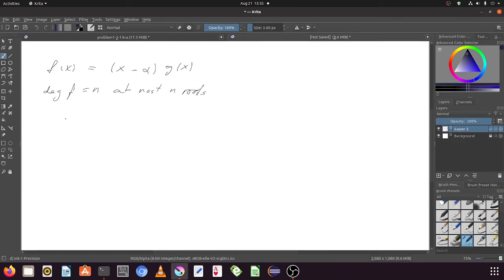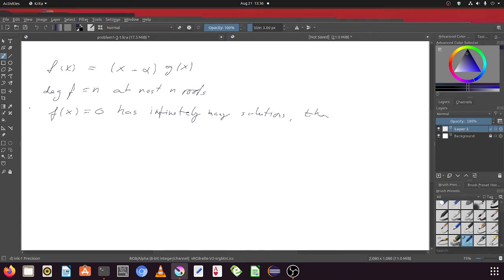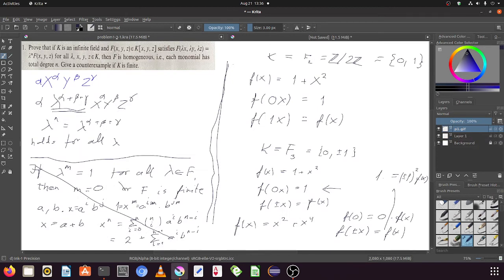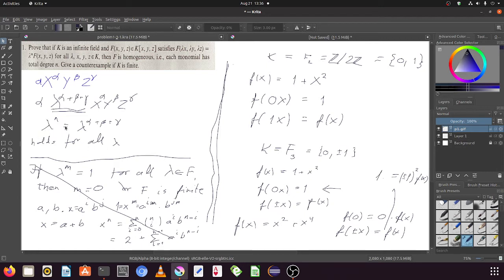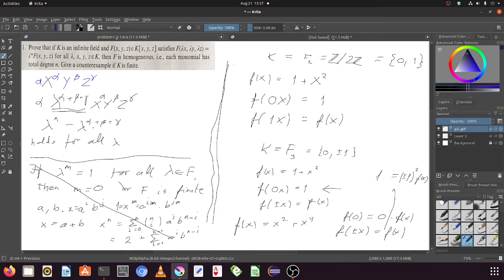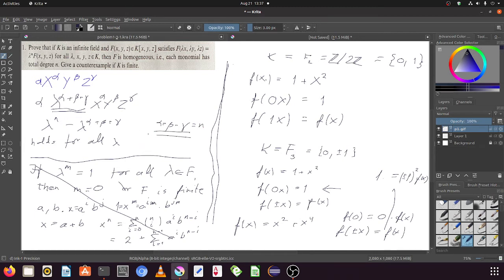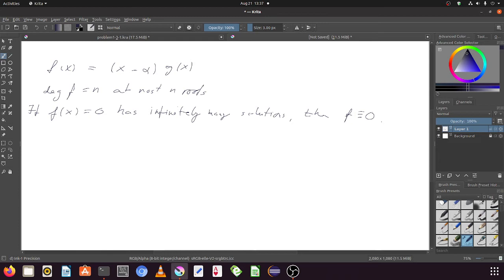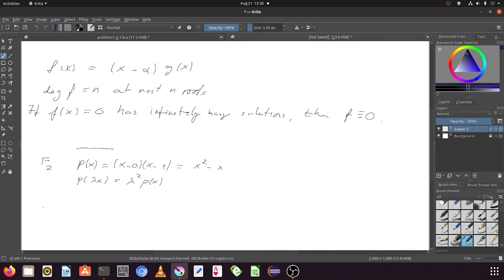problem 1 3 1c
Suddenly, after half an hour, I remembered that in fields, polynomial division is possible.